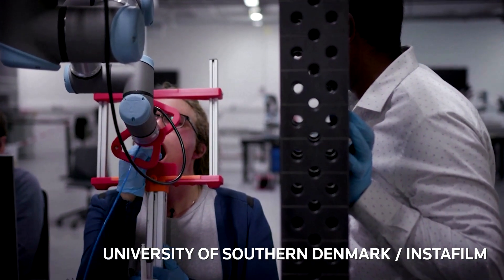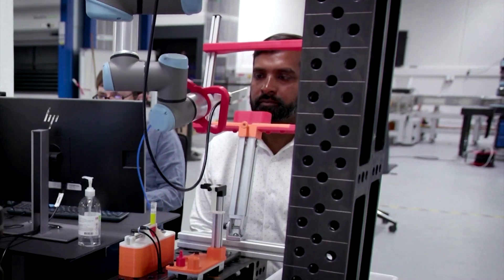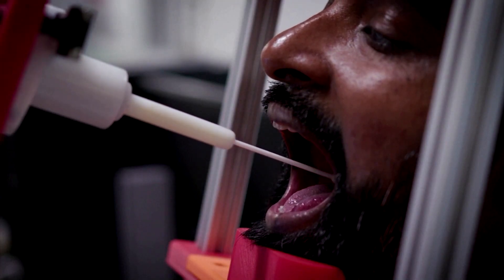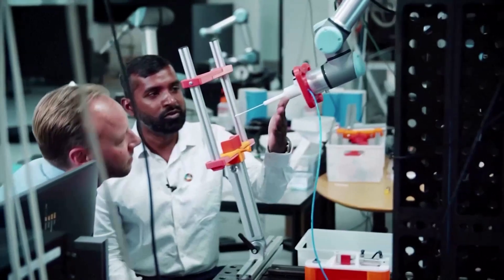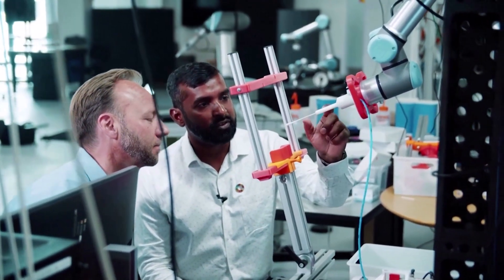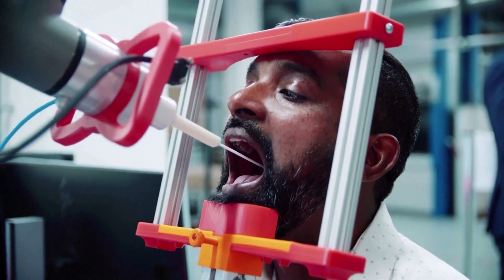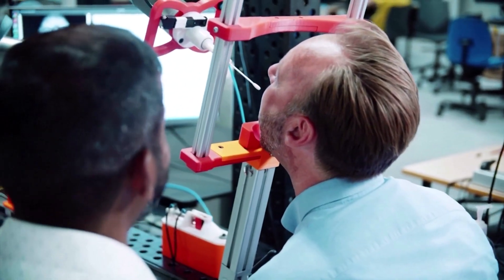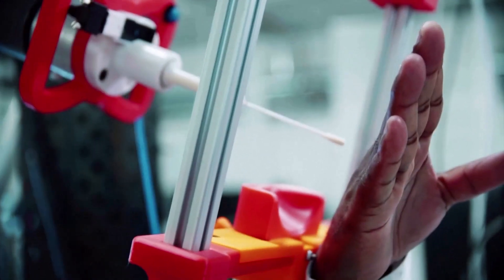Could this throat-swabbing robot speed up testing?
Danish researchers have developed a fully automated robot that can take coronavirus swabs so that health care professionals are not exposed to the risk of infection.